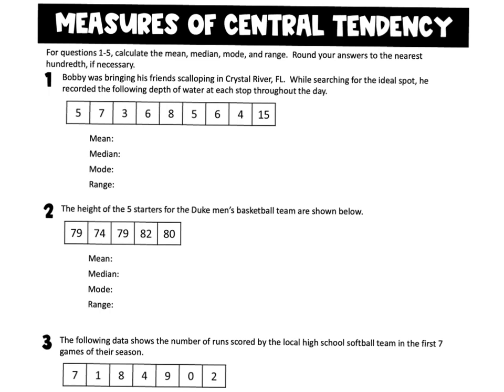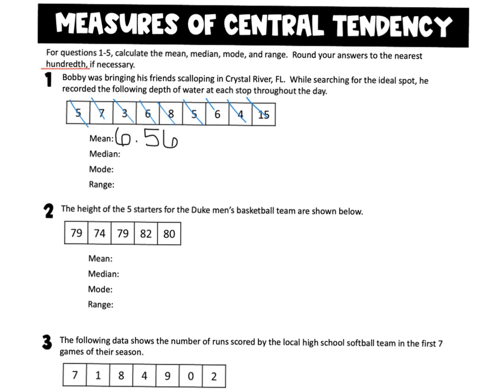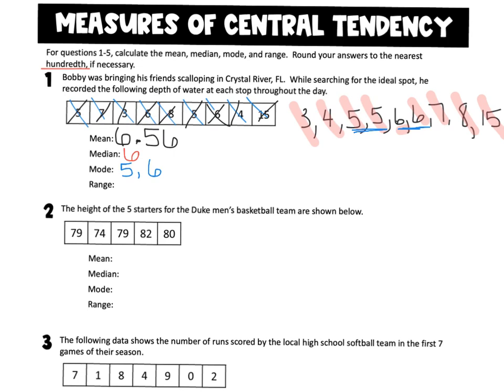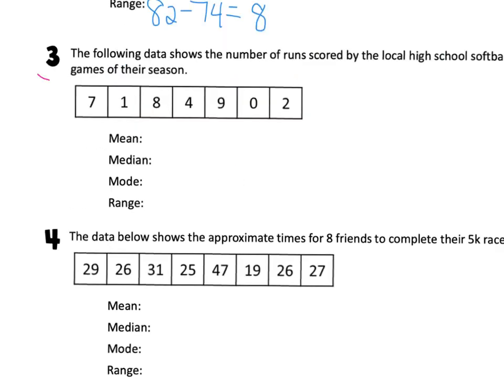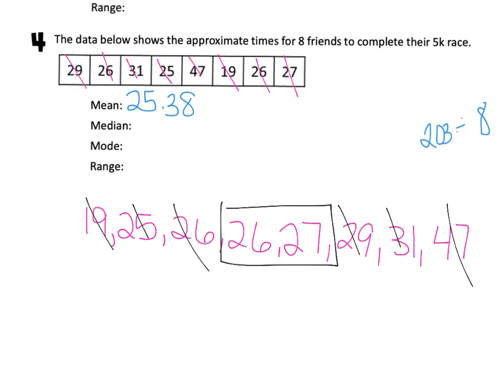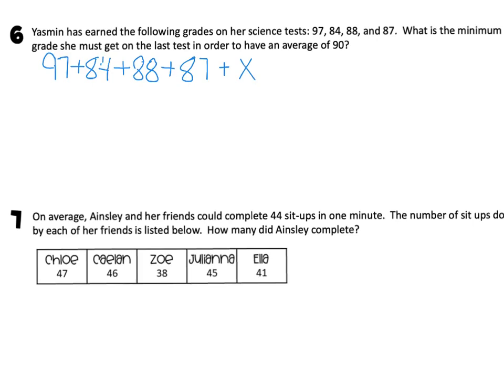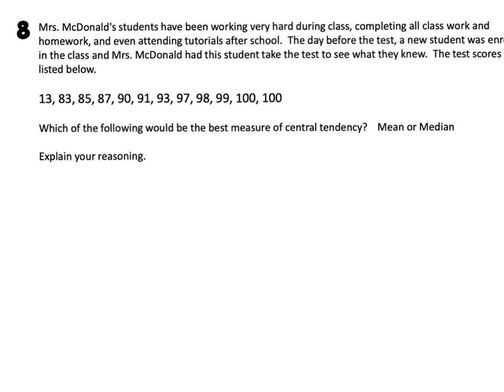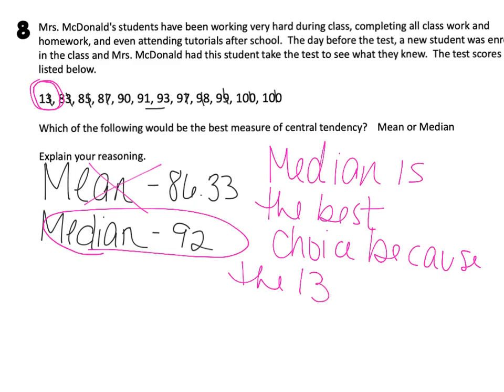Alg1b Unit 10 Lesson 1